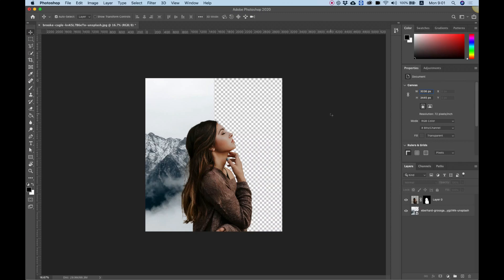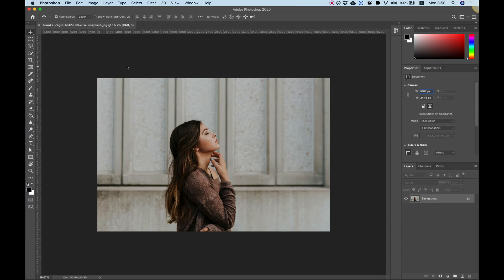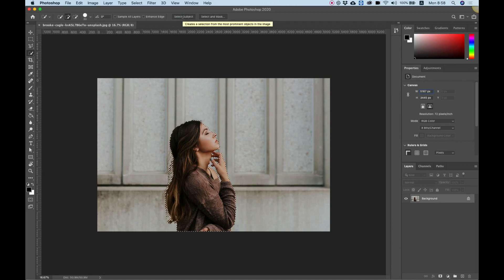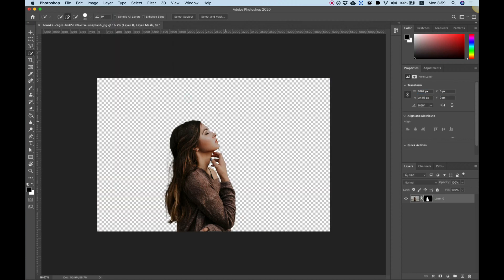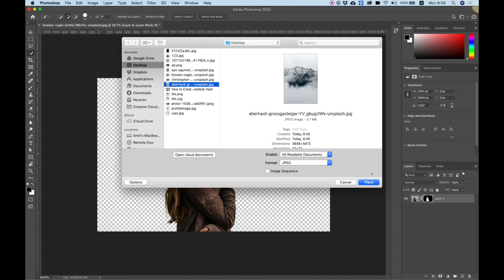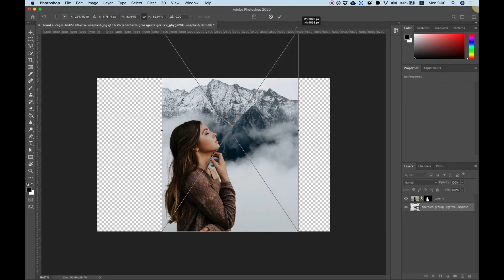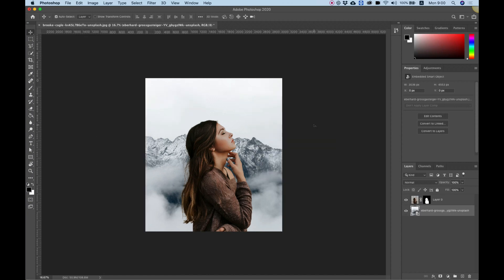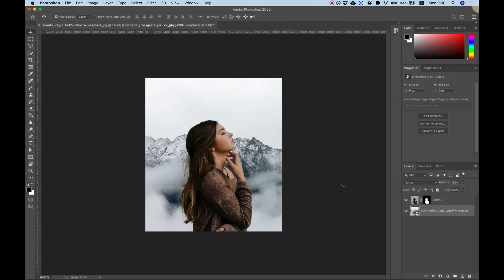Remove Background in Photoshop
In this tutorial i will show you how to quickly and easily remove a background to any image using the quick selection tool.